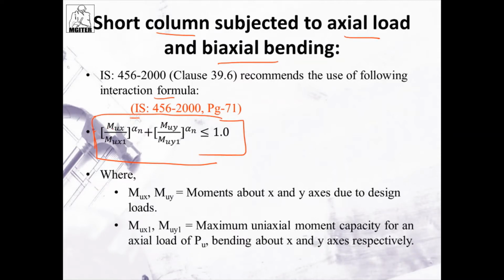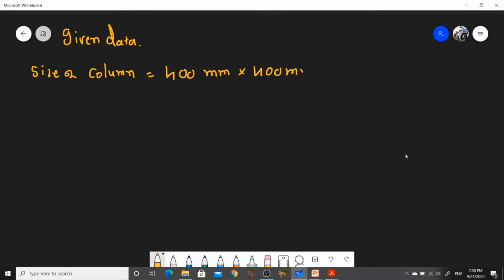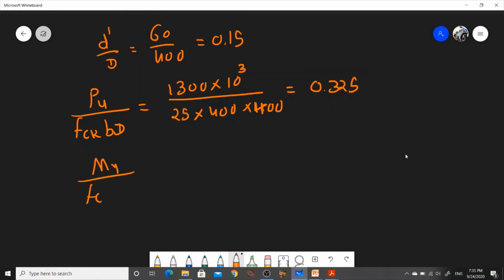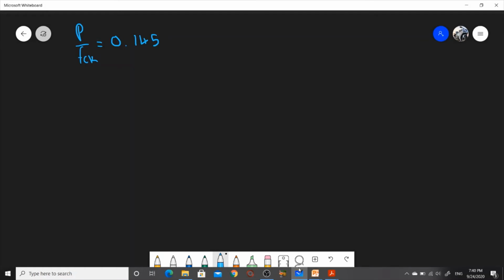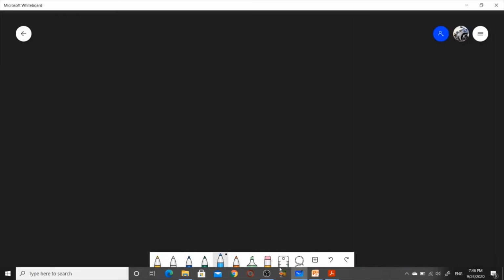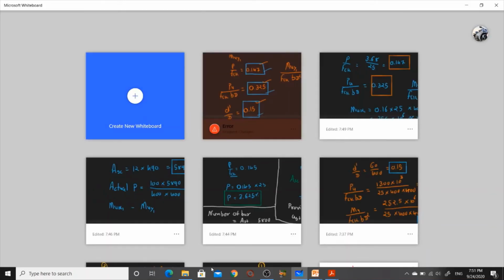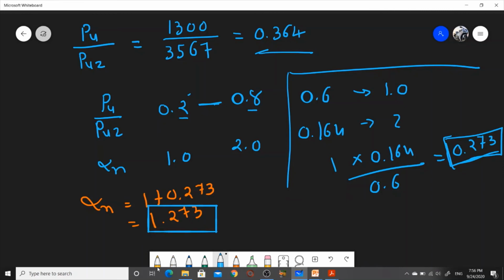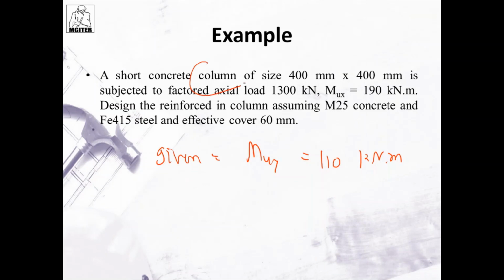MGITER, NAVSARI, BE:3rd, SEM: 5th, DOS(3150612), BIAXIAL BENDING COLUMN, BY: PALAK PATEL, 27/09/2020